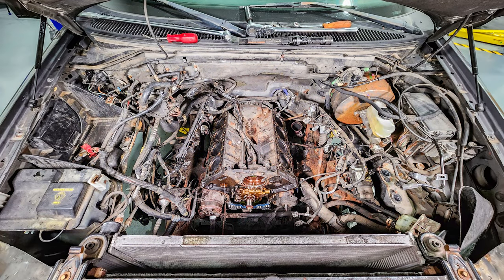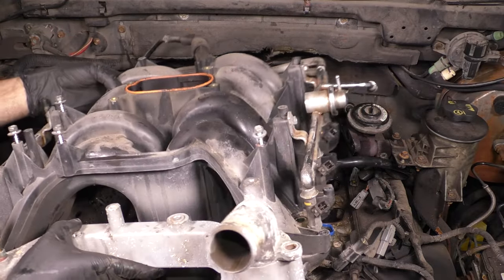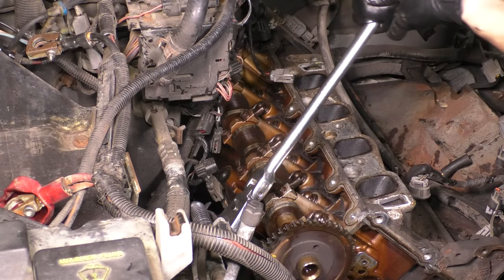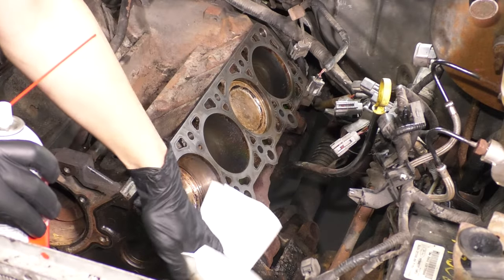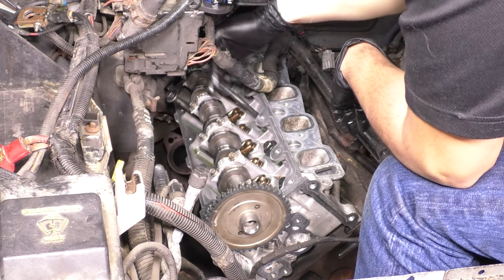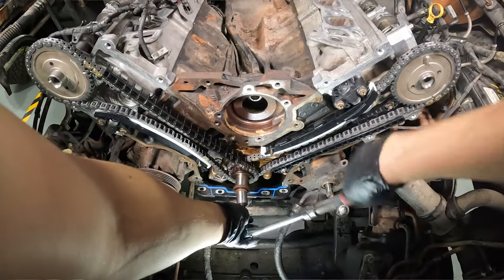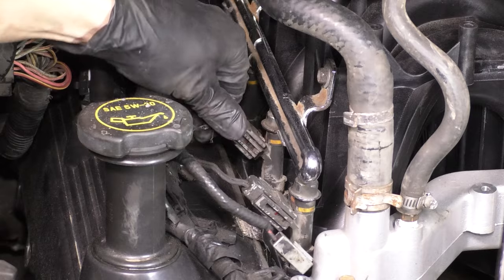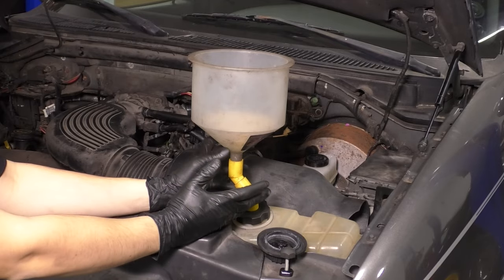Ford F-150 5.4L SOHC Head Gasket Complete Replacement (Full Length Director's Cut)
Does your late 90s or early 2000s Ford F-150 need new head gaskets? The 5.4L SOHC V8 engine was a popular choice for the 10th generation F-150. In this video, Cristian goes in depth with procedure, tips, and tricks to help you tackle replacing head gaskets in your truck! The timing chain, guides, and tensioners, as well as the water pump are also featured in this video, since it's a good idea to do those at the same time as well! If your F-150 is overheating, always low on coolant, or blowing white smoke out of the tail pipe, those are signs you need to replace your head gaskets!

0:00 Ford F-150 5.4L SOHC Head Gasket Complete Replacement (Full Length Director's Cut)
0:33 Removing Pulleys, Lines, and Hoses
4:55 Removing Intake, Ignition, and Exhaust
8:13 Removing Valve Covers and Timing Cover and Chain
11:37 Removing the Heads
15:48 Engine Block Cleanup
19:56 Replacing Head Gasket and Heads
29:02 Replacing Timing Chain and Cover
35:52 Replacing Pulleys and Valve Covers
37:26 Replacing Ignition, Intake, and Exhaust
42:29 Replacing Water Pump, Hoses, Lines
45:24 Refill the Coolant, Test Start
46:17 SUBSCRIBE! | Shop 1AAuto.com Link Below!

• Air Compressor
• Fan Pulley Wrench
• Pulley Removal Tool
• Torque Angle Gauge
• Pliers
• Brake Parts Cleaner
• Engine Oil